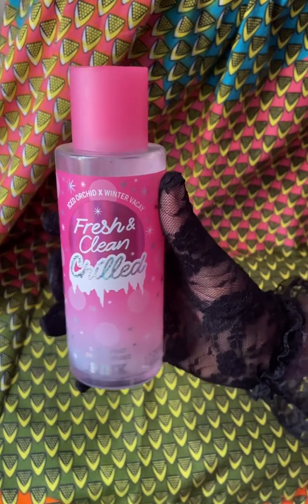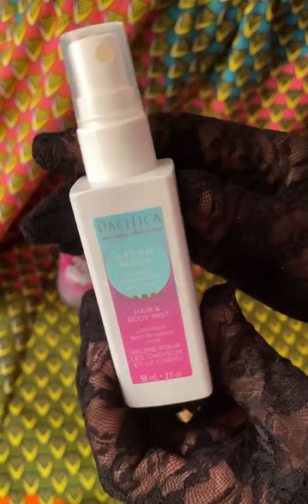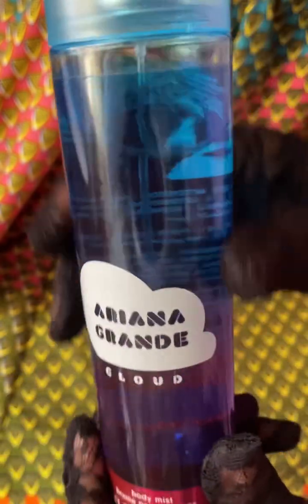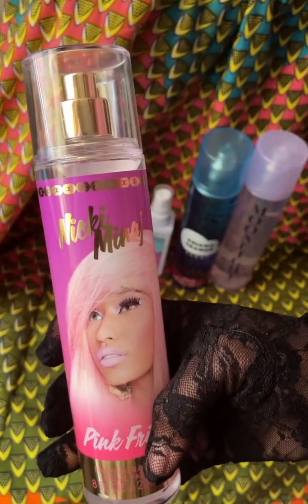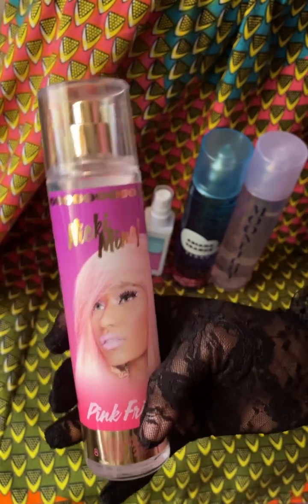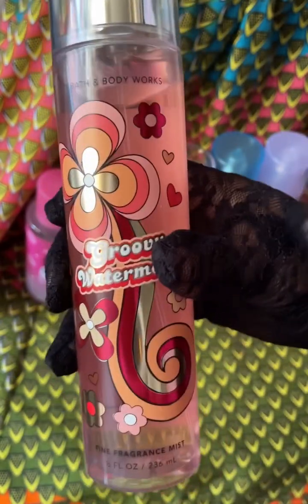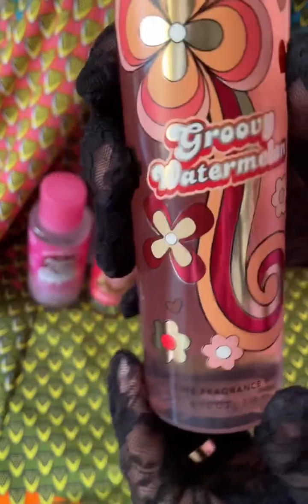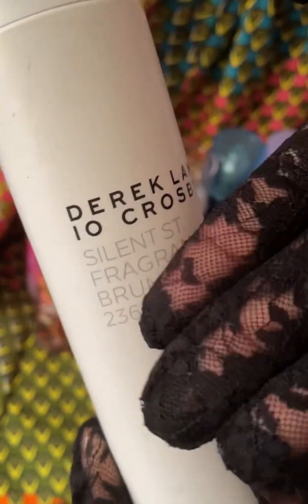Top Hair & Body Mists for the Summer😎🌞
My top choices to wear during the HOT summer days🥵 You can find most of these hair and body mists at T.J. Maxx, Target, Amazon and eBay🙌🏿❤️